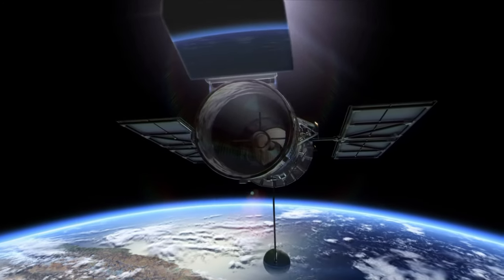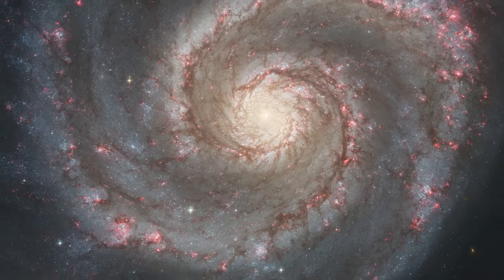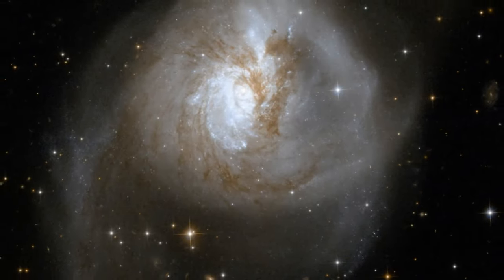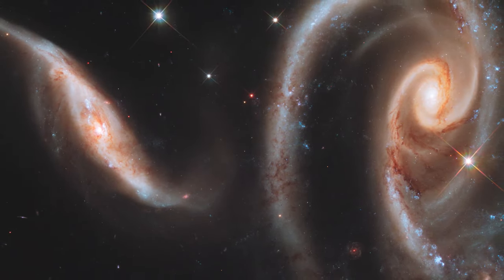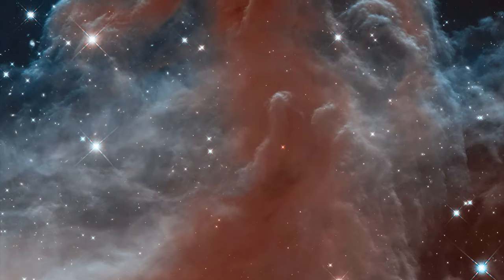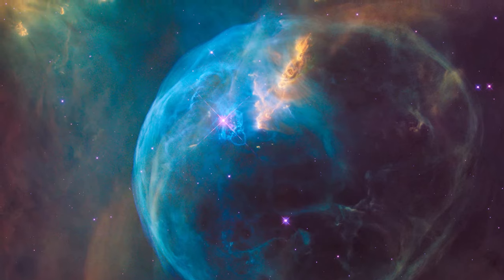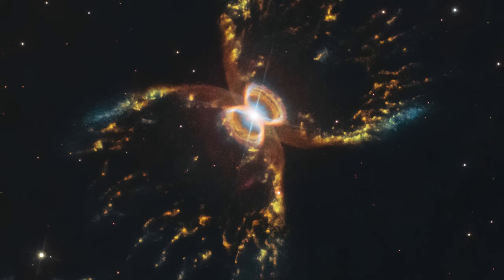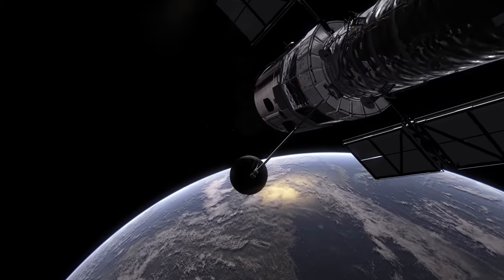30 Years of Hubble | Capturing the Beauty of the Cosmos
The NASA/ESA Hubble Space Telescope dedicates a fraction of its valuable observation time annually to capture a special anniversary image, highlighting exceptionally stunning and significant celestial objects. These images consistently present scientific puzzles and captivate the public with increasingly evocative observations. To mark Hubble’s 30th anniversary, the authors revisited the elegance and scientific significance of every anniversary image revealed as of 2005. Additionally, this video  showcases the remarkable 2020 Hubble Space Telescope 30th anniversary image.

Credit:
Directed by: Bethany Downer
Visual design and editing: Martin Kornmesser
Written by: Bethany Downer
Narration: Sara Mendes da Costa
Images & VIdeos: NASA, ESA, M.Kornmesser, L. Calçada, ESO, NAOJ, G. Bacon, L. Frattare, Z. Levay and F. Summers (STScI/AURA), D. Lennon and E. Sabbi (ESA/STScI), J. Anderson, S.E. de Mink, R. van der Marel, T. Sohn, and N. Walborn (STScI), L. Bedin (INAF, Padua), C. Evans (STFC), H. Sana (Amsterdam), N. Langer (Bonn), P. Crowther (Sheffield), A. Herrero (IAC, Tenerife), N. Bastian (USM, Munich), and E. Bressert (ESO), the Hubble Heritage Team, T. Davis, L. Frattare, Z. Levay, (Viz 3D team, STScI), J. Anderson (STScI), the Hubble Heritage Team (STScI/AURA), A. Nota (ESA/STScI), and the Westerlund 2 Science Team, Eckhard Slawik .
Web and technical support: Raquel Yumi Shida
Executive producer: Mariya Lyubenova

30 Years of Hubble | Capturing the Beauty of the Cosmos by @SpacewatchStudio